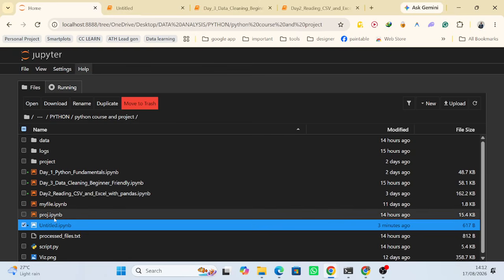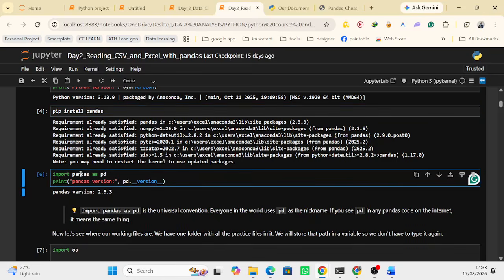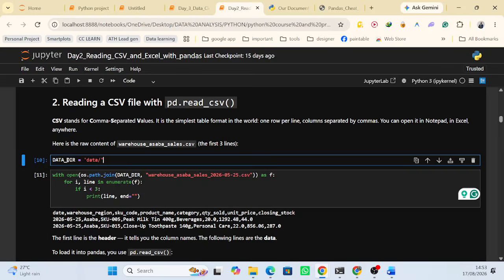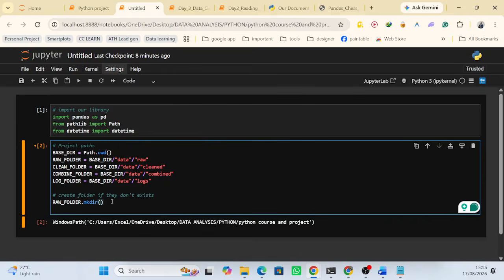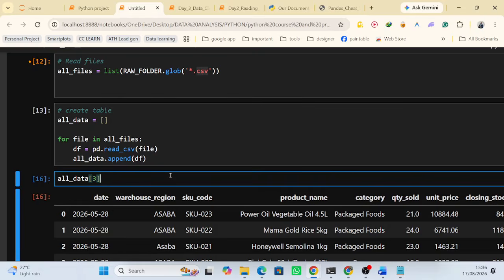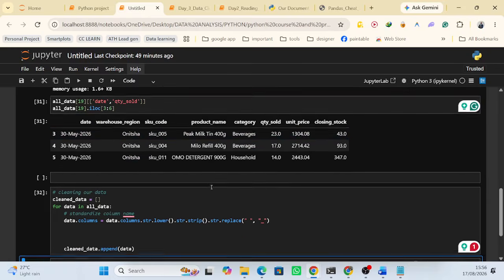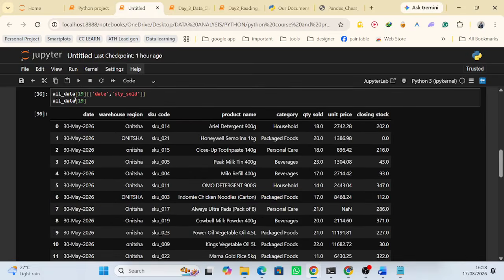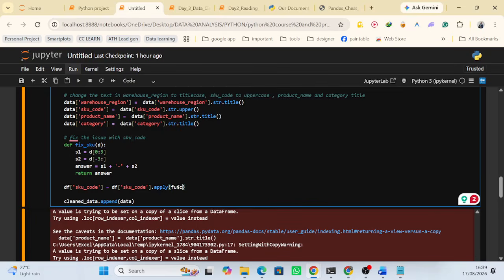class 2026-08-17 14-11-50